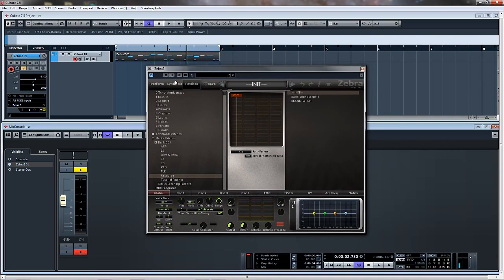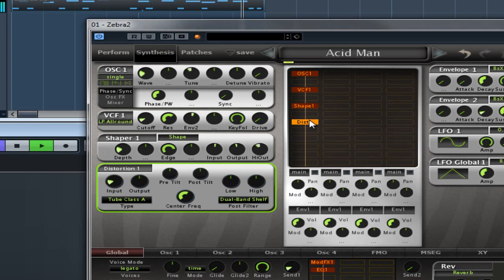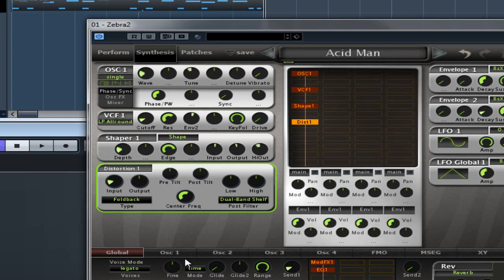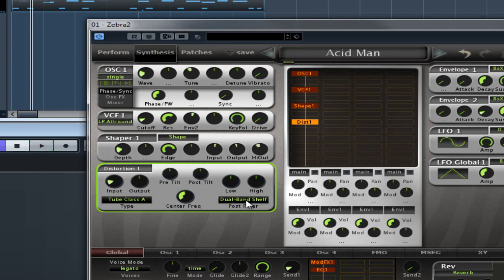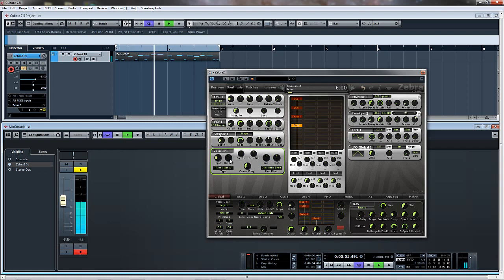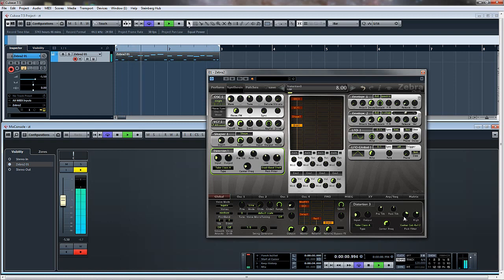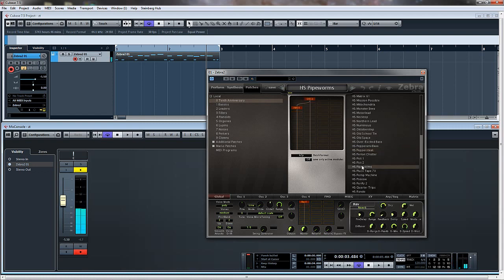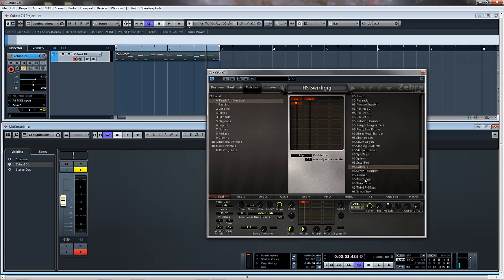Zebra - All New Distortion Effect - How To Tutorial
In this walk-through tutorial i walk you through the all New Zebra Distortion Effect and some of the new patches which are bundled with the U-He Zebra 2.7 upgrade.
Don't forget to check out for many more tutorials.

I take you through the new distortion units parameters and different distortion types and try to explain what each one does and attempt to show you how the change a basic sound.

The New Zebra Distortion Effect sounds great, its deep, warm (depending on settings) and pretty easy to use and understand,.  If you have used any type of distortion unit before you will find this a walk in the park, but don't be fooled, its very, very powerful.

Another bonus is that it can be used in the upper creation panel (the modular slots) and the bottom panels (the effects section) just remember to put the effects section on FIRST before trying it!

The new patches are also very very good, as to be expected from Howard Scarr.  the are clean, precise and very "big" and you will hear the New Zebra Distortion Effect being used on many of the presets.

So get upgrading, get your new Distortion unit, new free patches (10 years of Zebra) and if your a Pro-Tools user its been updated for you too, so go enjoy.